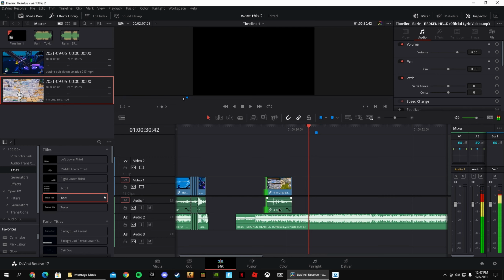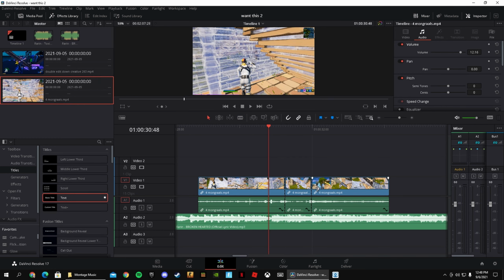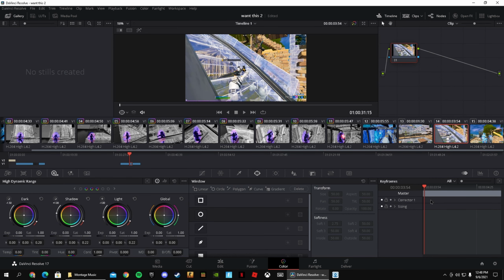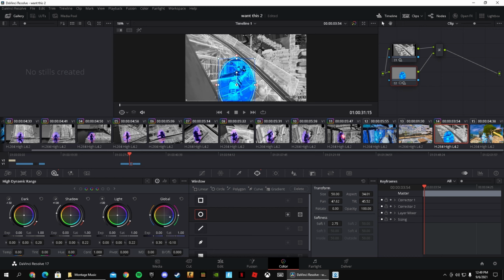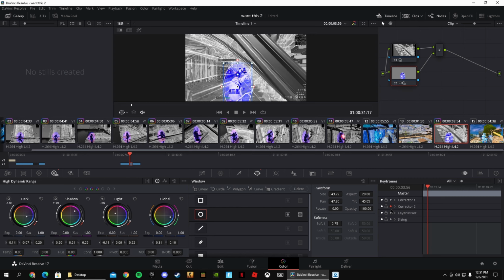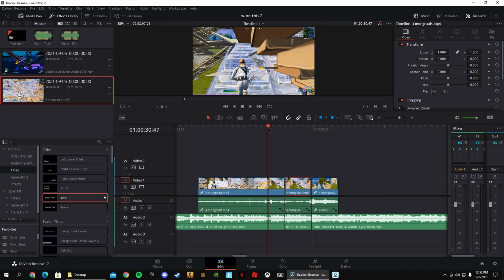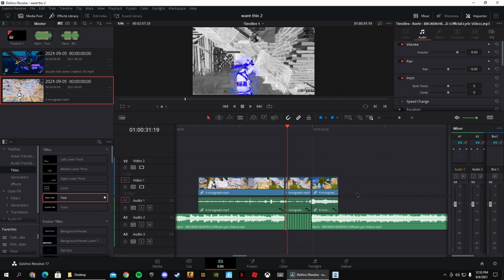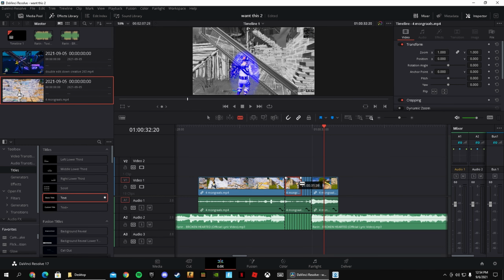How To Do This *INSANE* Build Up Effect On Davinci Resolve | No Plugins!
credits: ColorFN